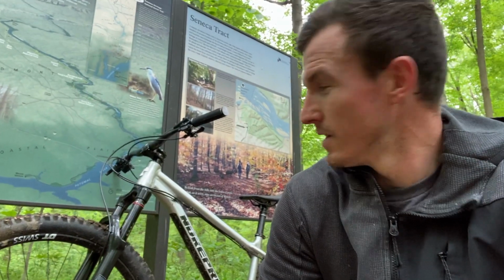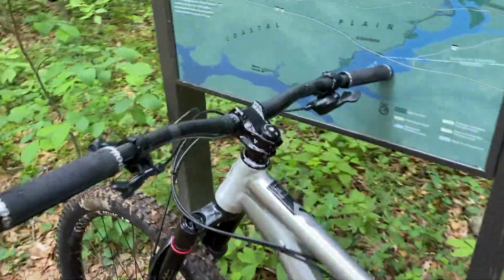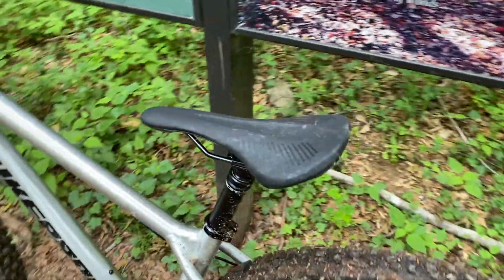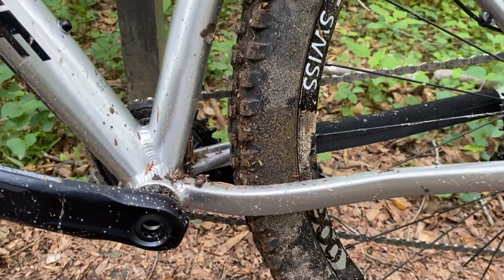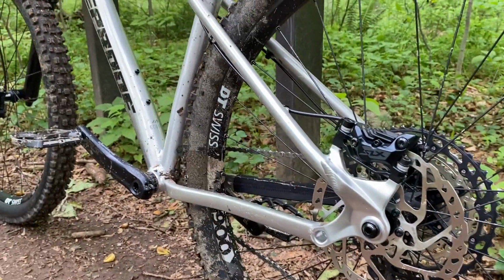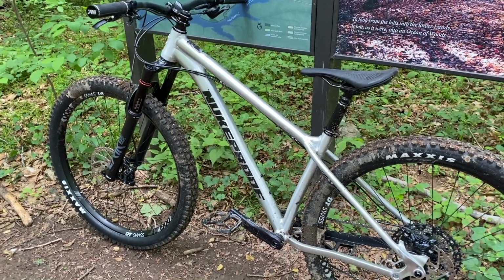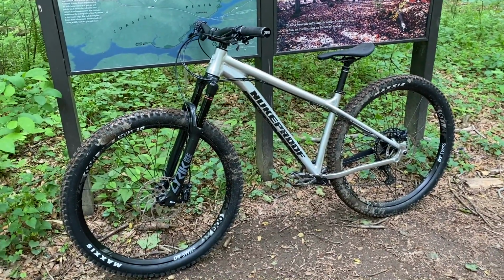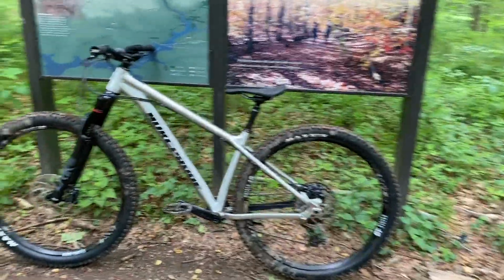Nukeproof Scout 290 Pro UPDATE!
Wanted to provide an update after riding the Nukeproof Scout for a few months.  Overall an excellent bike that I would absolutely buy again.  Great experience with Chain Reaction Cycles as well.  Enjoy!

0:00 Intro
0:35 Handlebars - Carbon
1:29 Saddle - Spank Oozy 220
1:52 Pedals - Stamp 7
2:19 Tubeless Tires
3:13 Fork - Rockshox Lyrik
4:26 Down Tube Protector